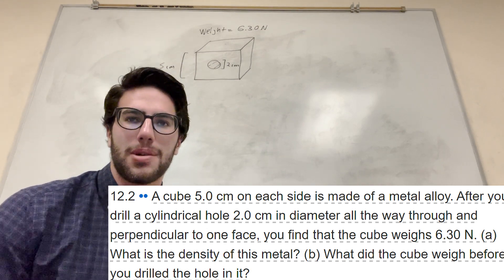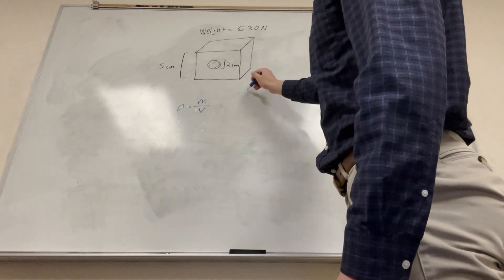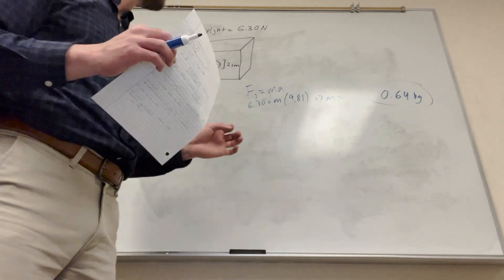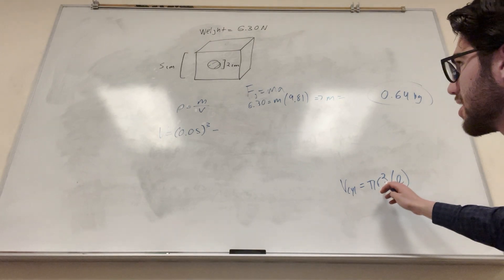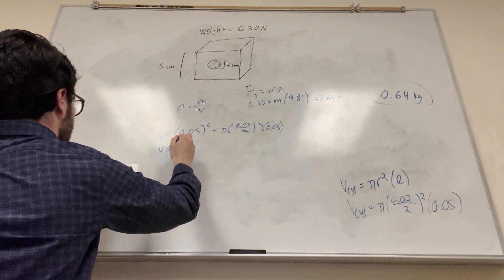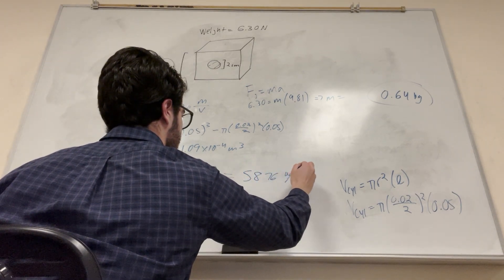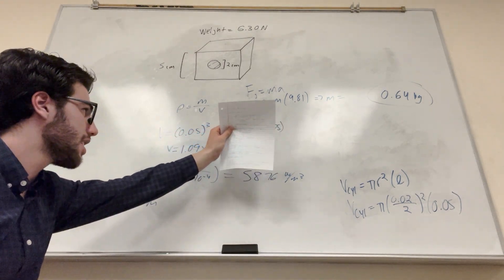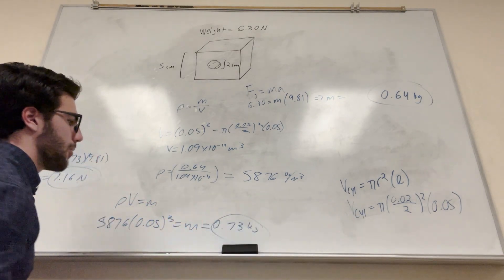A cube 5.0 cm on each side is made of a metal alloy. After you drill a cylindrical - Problem 12.2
A cube 5.0 cm on each side is made of a metal alloy. After you drill a cylindrical hole 2.0 cm in diameter all the way through and perpendicular to one face, you find that the cube weighs 6.30 N. (a) What is the density of this metal? (b) What did the cube weigh before you drilled the hole in it?